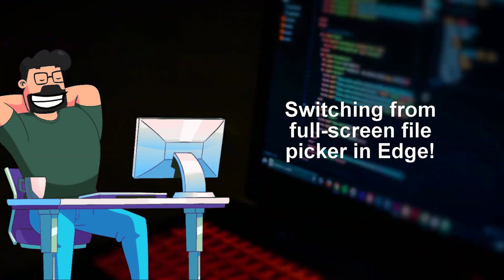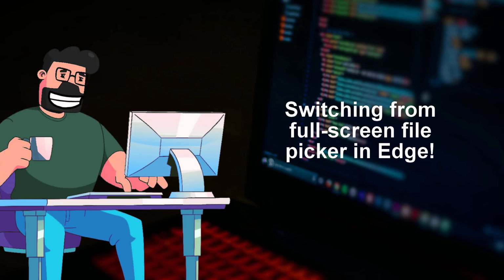Switching from full-screen file picker in Edge!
Learn how to switch from the full-screen file picker in Edge with this tutorial! How do I switch from the full-screen file picker in Edge?

✅ VIDEO INFO:
00:00:00 - Windows 11 glitch: Full-screen file picker.
00:00:29 - Magic fix: double click your mouse!

This solution would not have been possible without the contributions of users: Mitsuko and Jeff Zeitlin